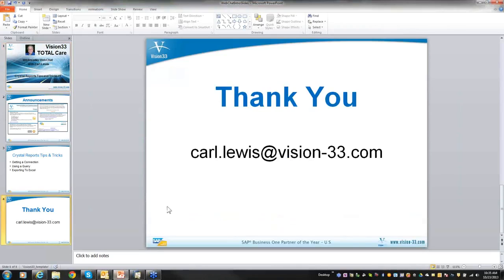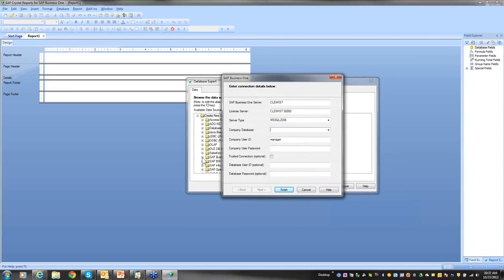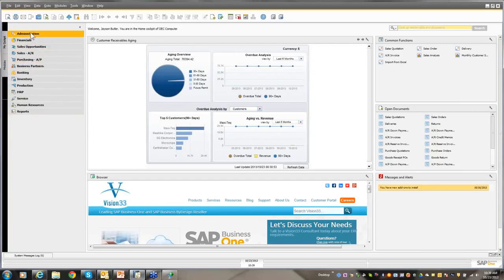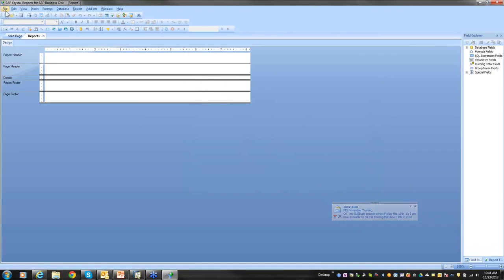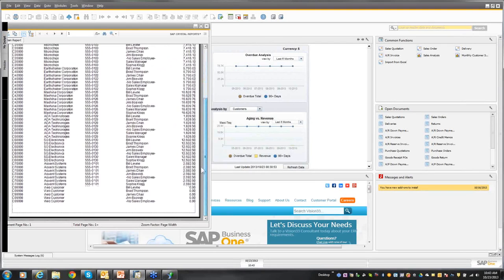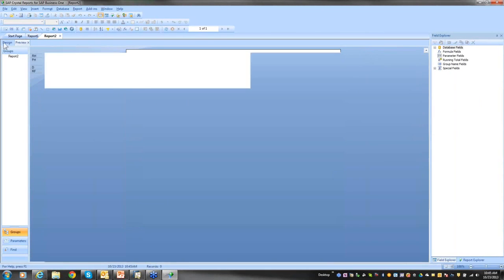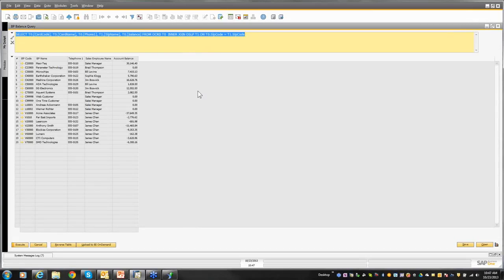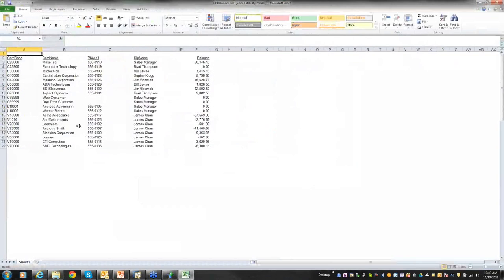SAP Business One Crystal Reports Tips and Tricks Series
SAP Business One Crystal Reports Tips and Tricks